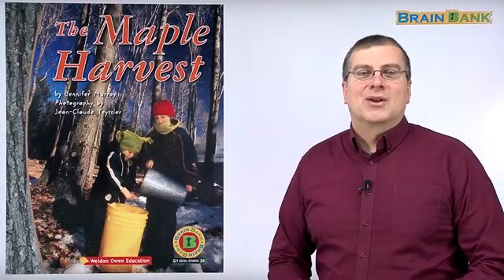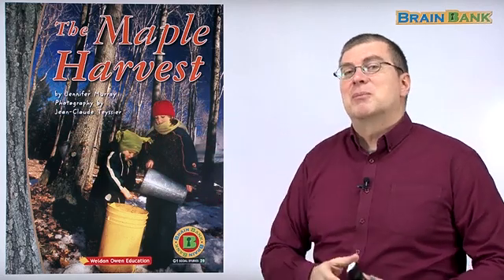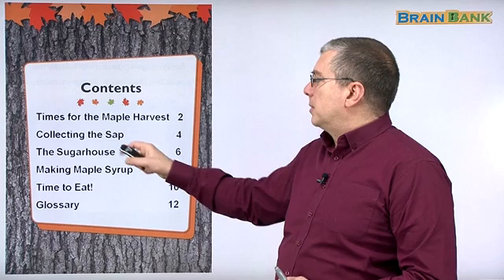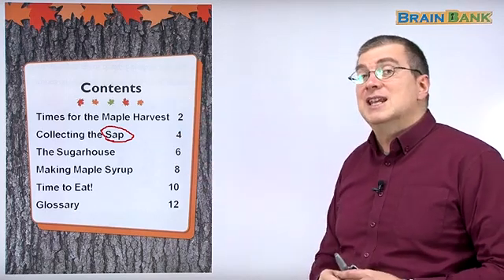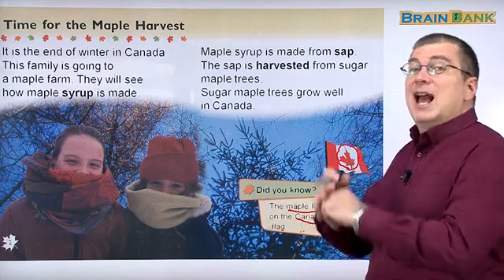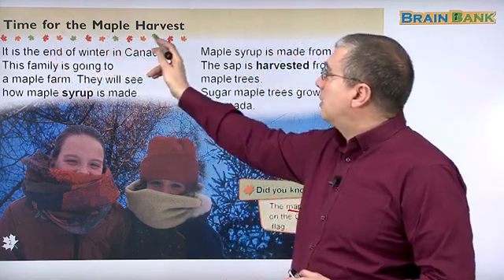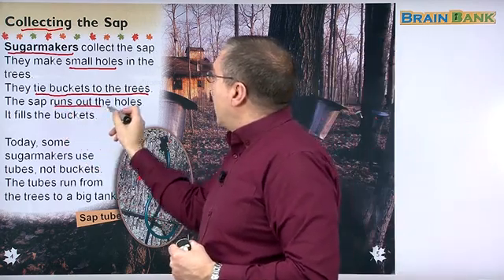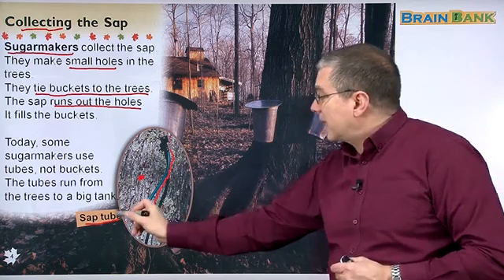Learn English | Brain Bank Grade 1 Social Studies | 20 The Maple Harvest Part 1/3 | Brian Stuart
Guided Readers for children. Free YouTube Reading Program for Children with a collection of topics that children would love: animals, stars, solar system, weather, communities, jobs, and many more.

💓 20 The Maple Harvest
Subjects              Nature
                             Materials and products
Sight Word          how

Key Sentences :
They will see how maple syrup is made.
Maple syrup is made from sap.
It gets sweeter. It gets thicker.